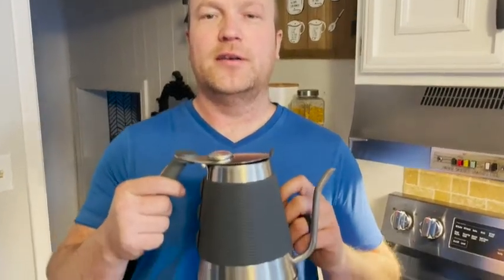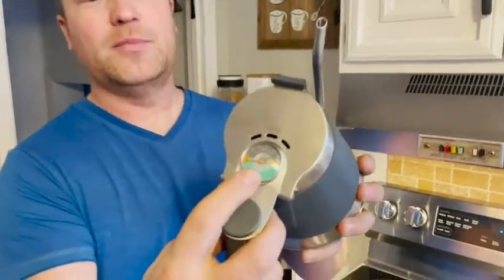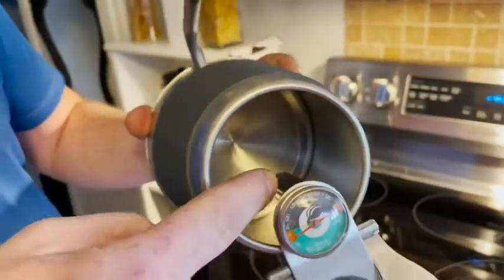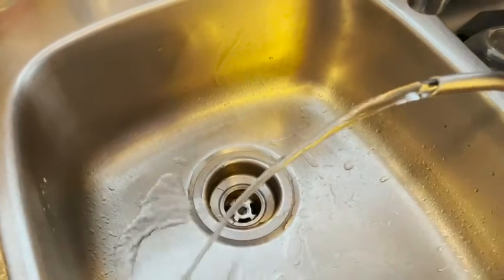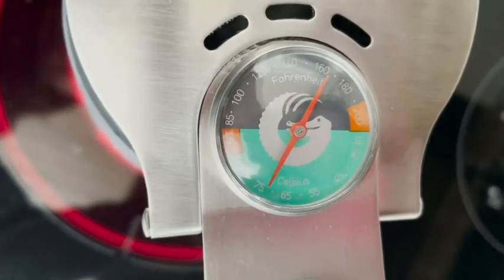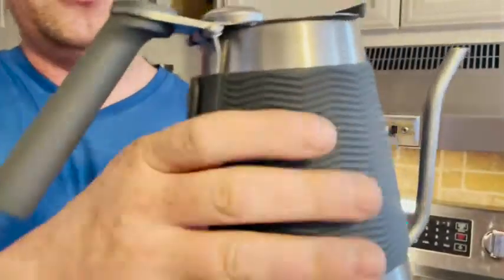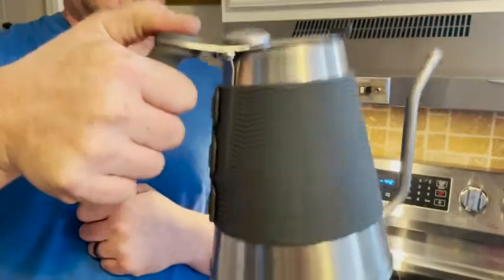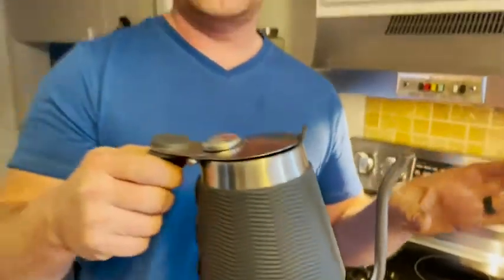Coffee Gator Kettles with Thermometers | POV | Would you buy it?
(Commissionable Links)
Check Our New Website For Amazing Deals!
About this PRODUCT:
BARISTA-APPROVED: Channel your inner barista with our pour over coffee and tea kettle and make the perfect cup of coffee, every single time.
PREMIUM GRADE: Engineered in high-quality stainless steel with a goose neck spout for a steady water flow, our goose necked kettle works on any stove top - from induction, to ceramic, to electric!
BUILT-IN THERMOMETER: Take the guesswork out of brewing at the optimal temperatures with our easy-to-read pour over kettle for coffee designed for ultimate temperature control.
PRECISE POURING: Designed for precision, our stovetop kettle has a gooseneck spout for precise water flow and an ergonomic, removable silicone jacket to protect you from the heat.
UNIQUE TASTE: Our kettle with thermometer brews fresh, delicious, pourover coffee for a cup that makes waking up early instantly more enjoyable.